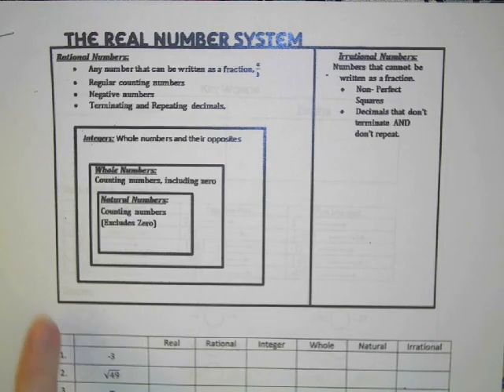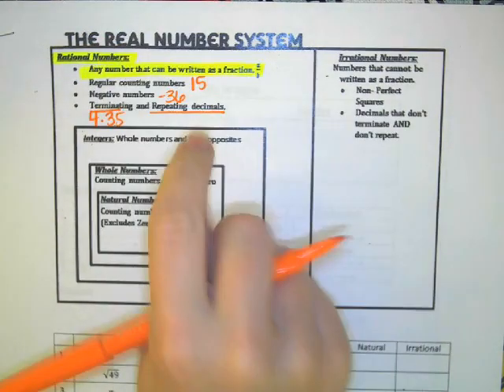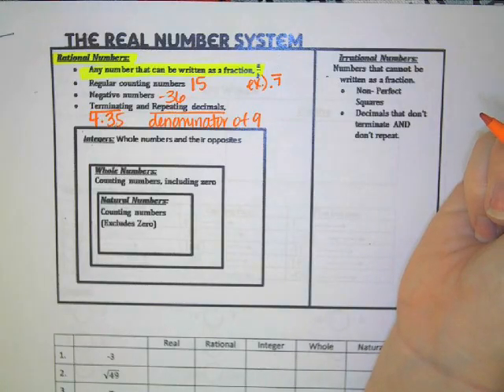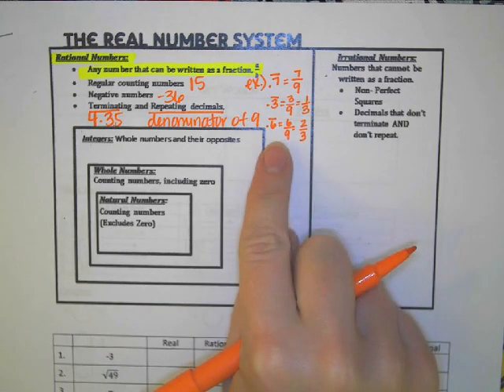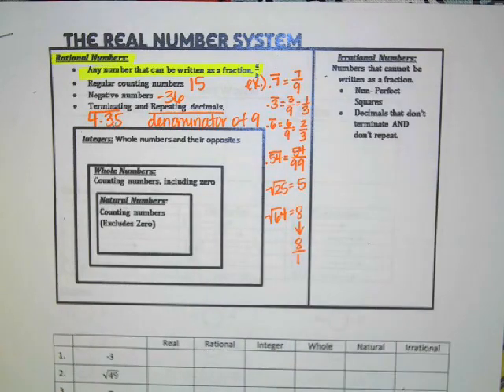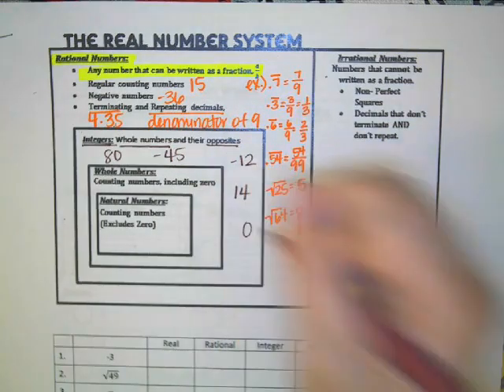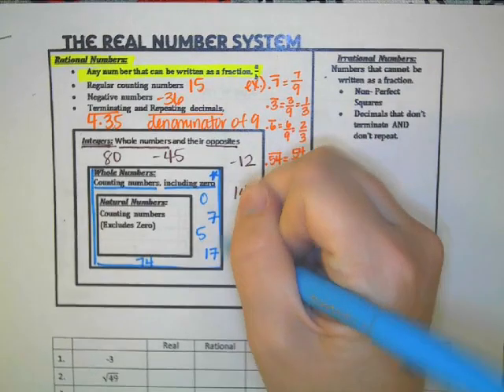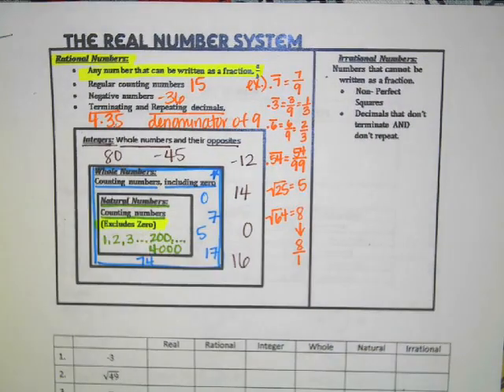Real Number System- Rational Numbers